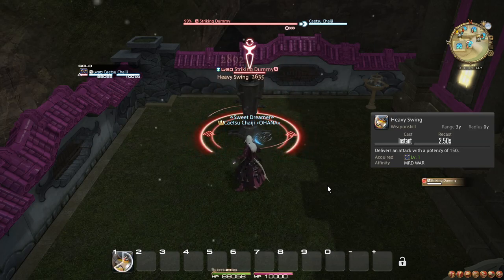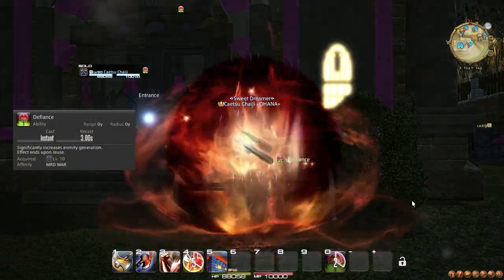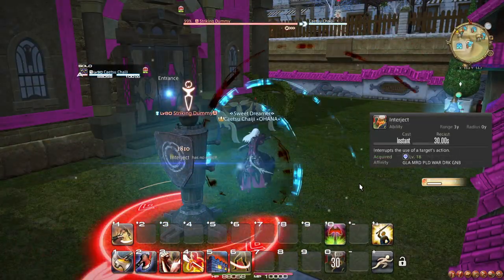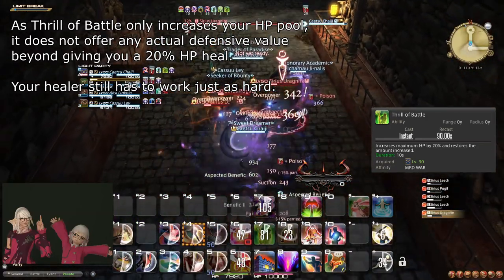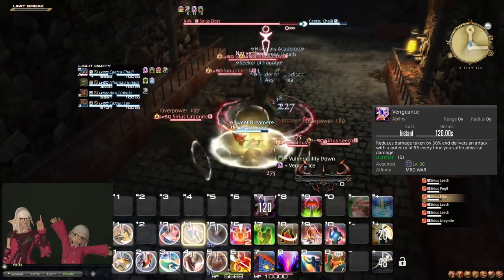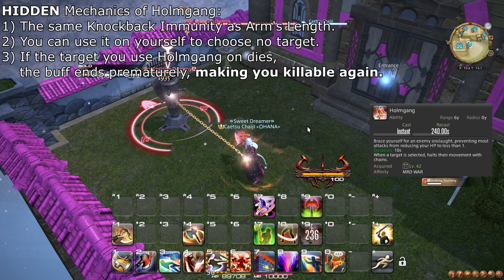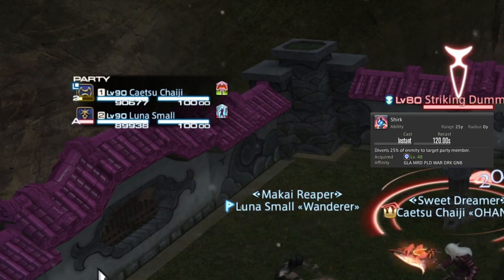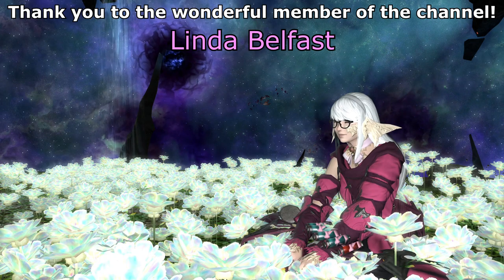FFXIV 6.28+ Marauder/Warrior Level 1-50 Starter Guide: New to the Job? Start here!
I explain all of the important aspects about Marauder and Warrior to get started, specifically covering the first fifty levels gradually as you level up, including combat advice at each significant level.

If you are completely new to the idea of tanking, then I have a tanking basics guide going over some of the most important things, such as Defensive Cooldown Cycling and Dungeon Pulling:

Understanding the concepts of GCD and oGCD can be helpful for your progress as a Warrior. I have a short going through the basics quickly:

Chapters:
00:00 Introduction
00:29 1-10 Berserk
02:43 11-20 Pulling with Tomahawk
04:48 21-30 Combo Finisher, Storm's Path
06:17 Unlocking the Warrior at Level 30
06:32 31-40 The Beast Gauge and Surging Tempest
09:43 41-50 AoE Beast Attack, Single Target Tempest
12:37 Summary and Opener Example
13:53 Fun Fact